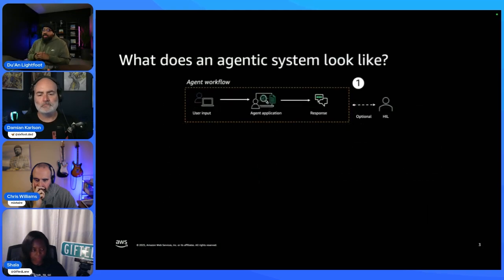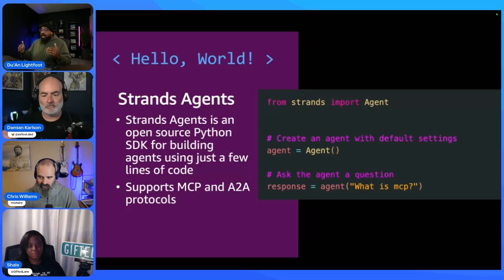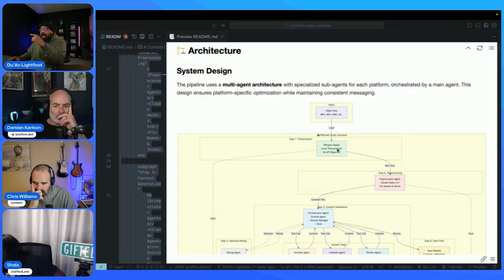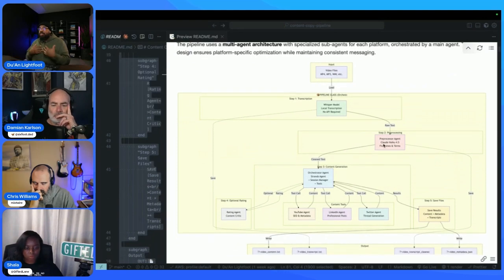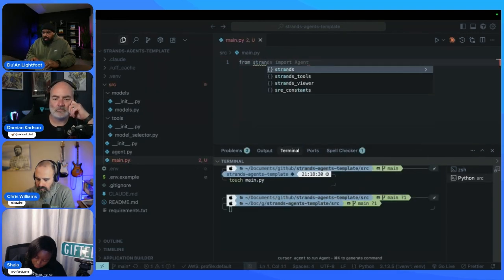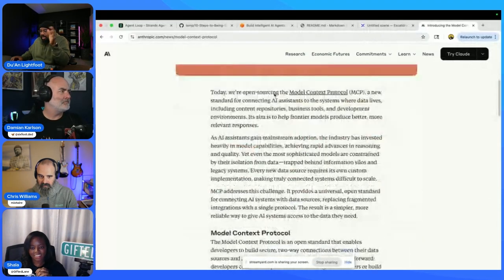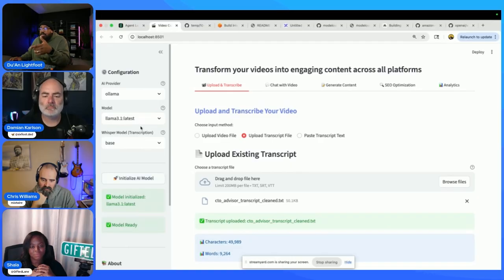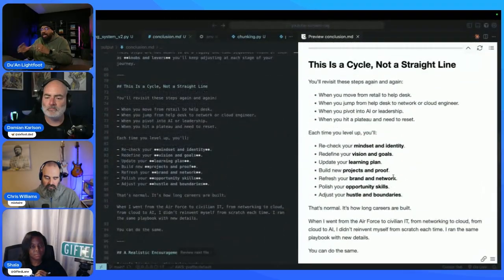How to Build AI Agents with Strands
Join Du'An Lightfoot, AI Developer at AWS, as he dives deep into building AI agents with the strands framework. In this technical walkthrough, Du'An demonstrates how to create custom AI coding assistants and multi-agent systems in just a few lines of code. Learn how agentic AI frameworks have evolved from basic function calling to sophisticated systems that can rival tools like Cursor and Cloud Code. Du'An shares practical examples, including building content pipelines, preprocessing systems, and even generating a book outline from his own YouTube content. Whether you're looking to automate workflows or build your own AI-powered tools, this session covers the frameworks and techniques you need to get started with AI agents.

Perfect for developers, DevOps engineers, and anyone interested in leveraging AI to enhance their development workflow.

Timestamps

0:00 - Introduction & Welcome
6:43 - AI Tools Discussion & Current Usage
9:33 - Technical Background & Getting Started with Agents
15:00 - Introduction to Strands Framework
25:00 - Building Custom AI Agents Demo
40:00 - Multi-Agent Systems & Workflows
55:00 - Content Pipeline & Preprocessing Examples
1:05:00 - Book Generation Demo
1:10:00 - Q&A & Wrap Up

This description contains affiliate links that allow you to find the items mentioned in this video and support the channel at no cost to you. vBrownBag is a participant in the Amazon Services LLC Associates Program, an affiliate advertising program designed to provide a means for sites to earn advertising fees by advertising and linking Thank you for your support!

*About vBrownBag *

is a community of people who believe in helping other people. Specifically, we work in IT infrastructure and we help other people in the IT industry to better their careers through education. Our most frequent activity is producing the vBrownBag podcast. vBrownBag also attends global conferences to produce TechTalks and theater sessions.

Other podcasts help community members learn an entirely new subject area like storage, automation, programming, and more! The podcast has been running weekly since 2010.

*vBrownBag TechTalks*